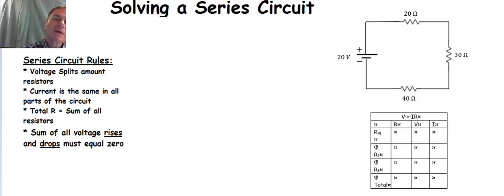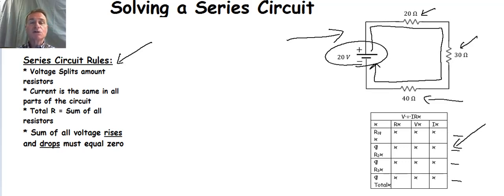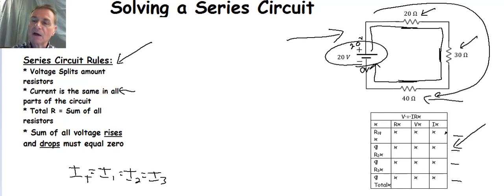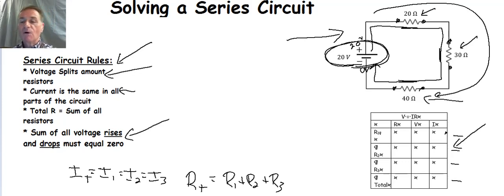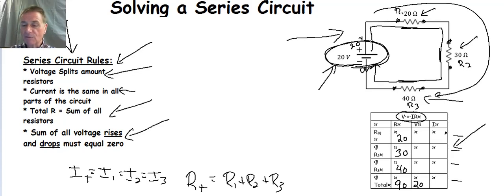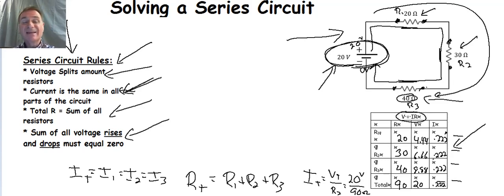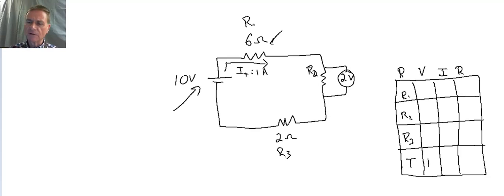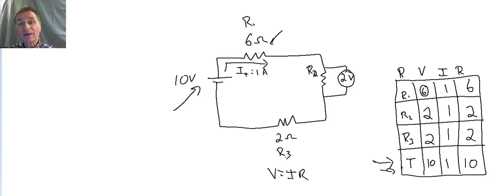Series Circuit Analysis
Physics Analysis of DC Series Circuit